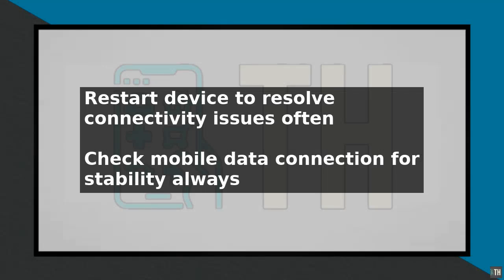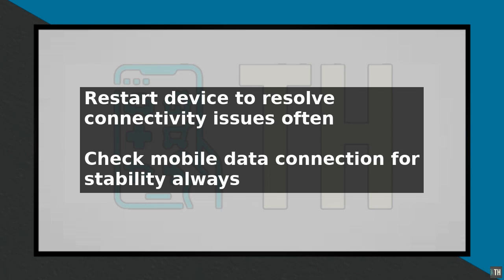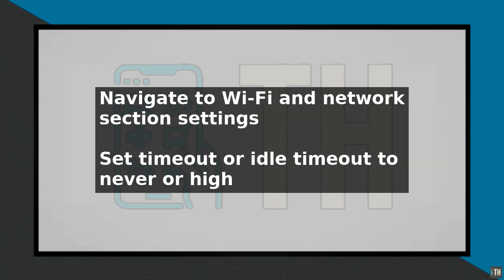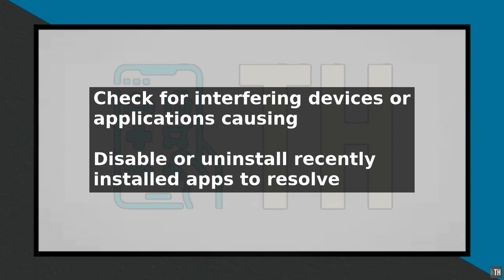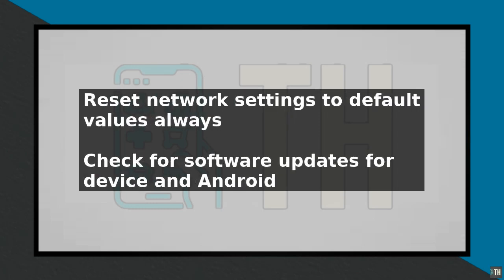How To Fix Android Hotspot Keeps Disconnecting (2025)